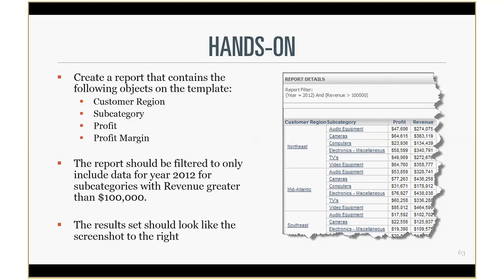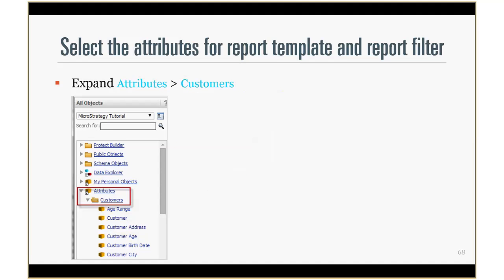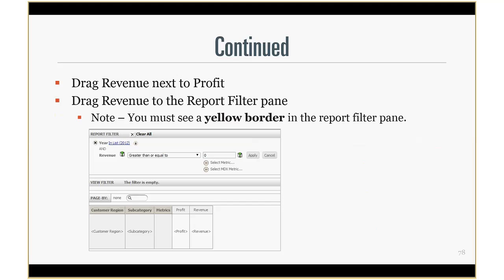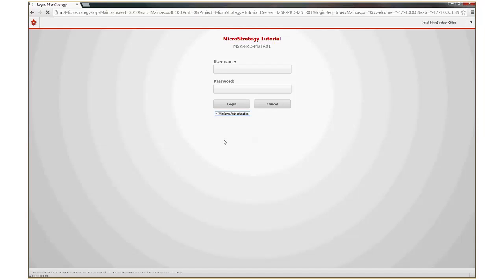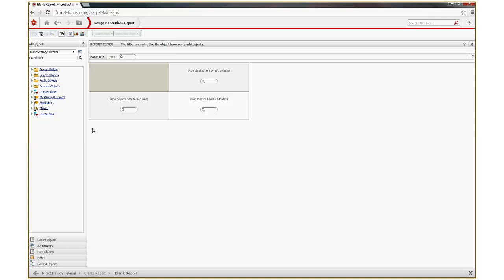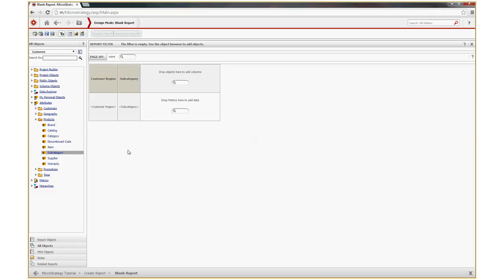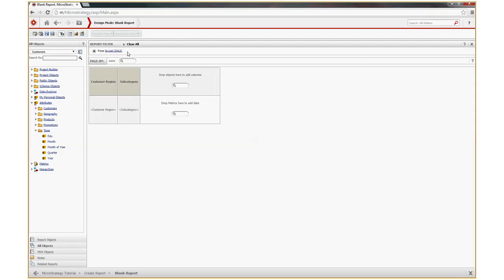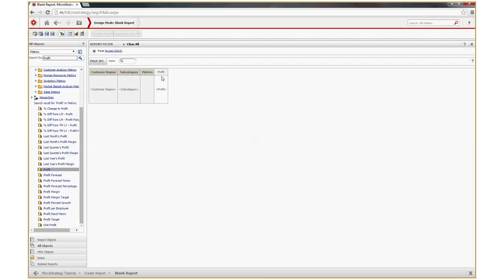2.2 Hands-On: Creating Reports (Part 1) (MicroStrategy Training)